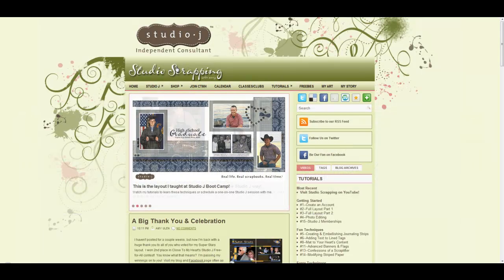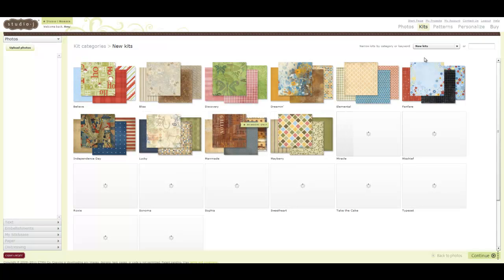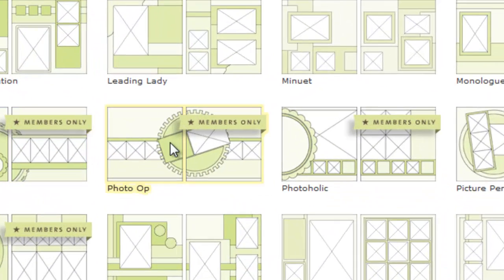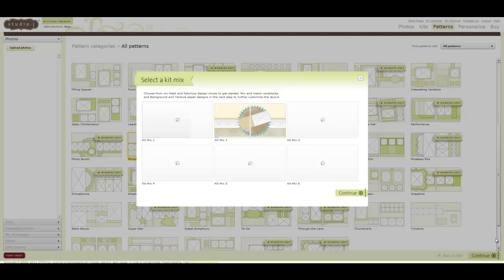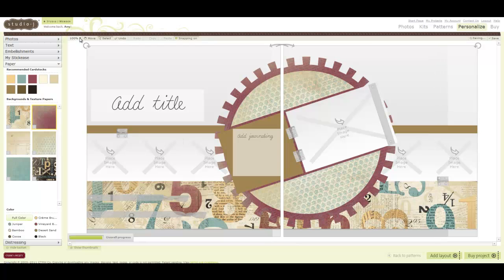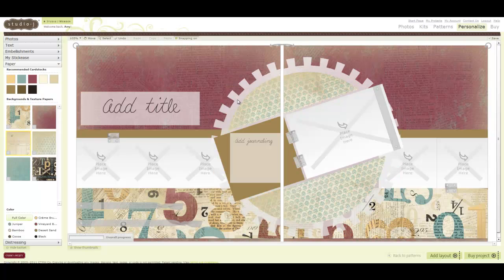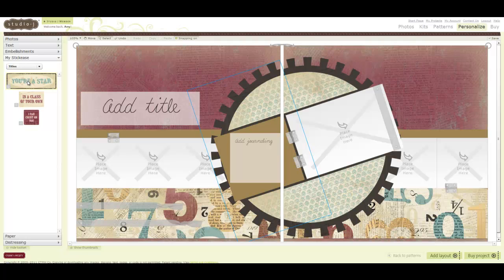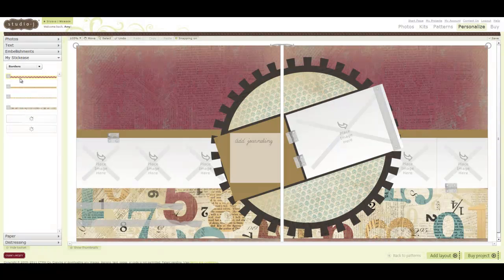CTMH Studio J Quick Tip #1 (What's New in Studio J?)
Welcome to Studio Scrapping with Amy Ulen!  This video celebrates the launch of the Autumn/Winter 2011 Idea Book by showing you the new kits and patterns available in Studio J. As this really isn't a tutorial, I'm calling this video a quick tip.  I'll provide more quick tips along the way to show you some fun features of Studio J without taking the time to do a full tutorial.